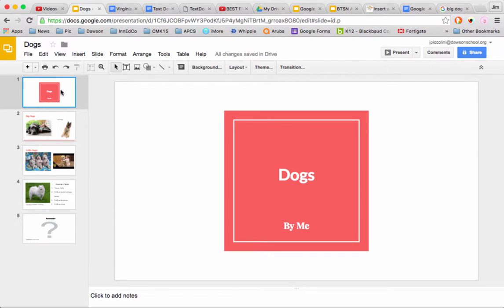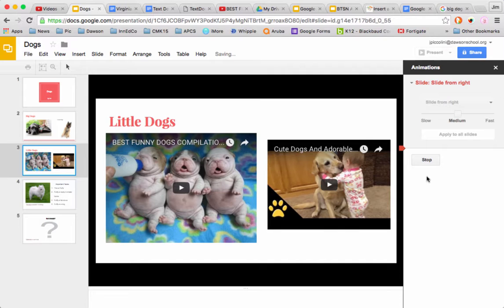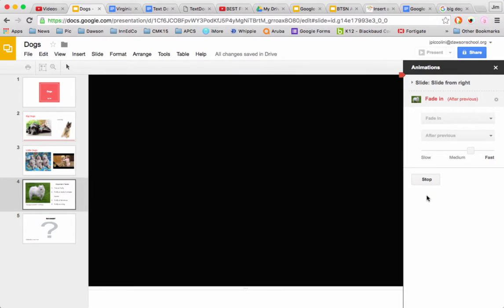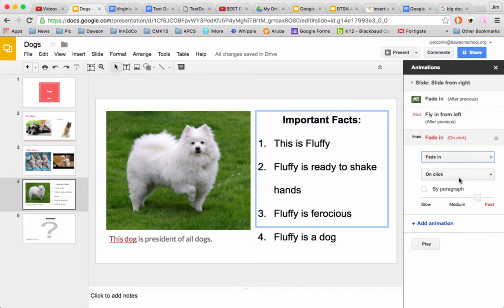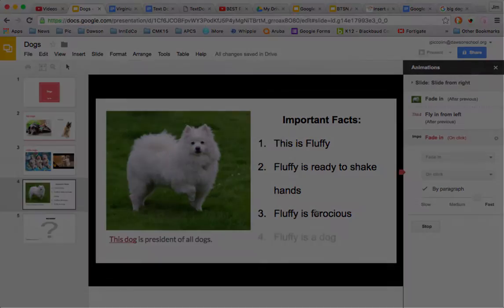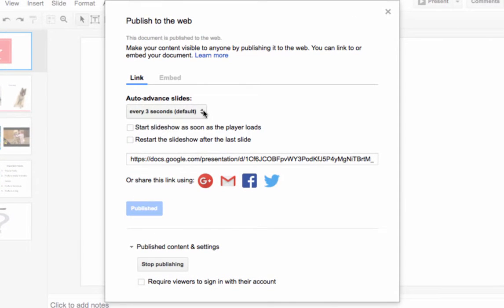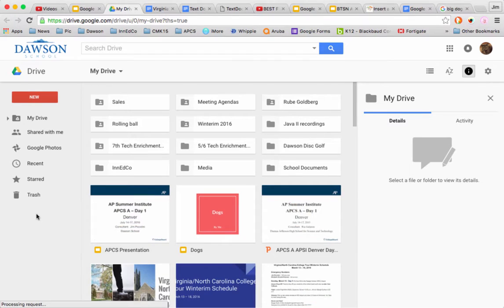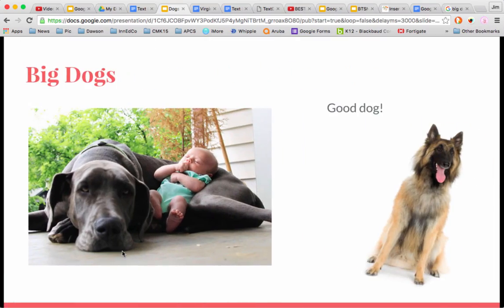Transitions and Animations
Presentations with Google Slides